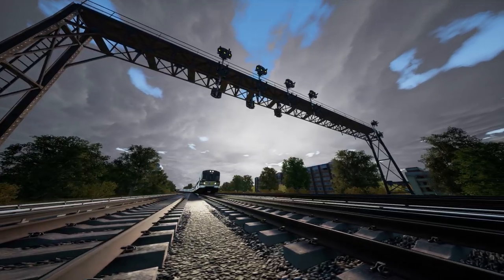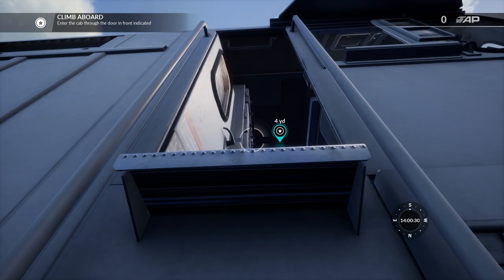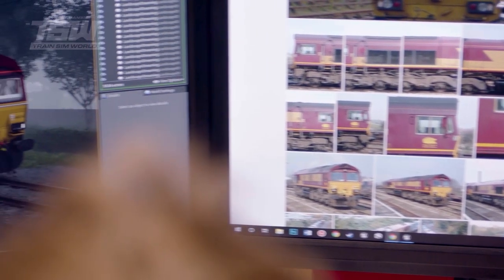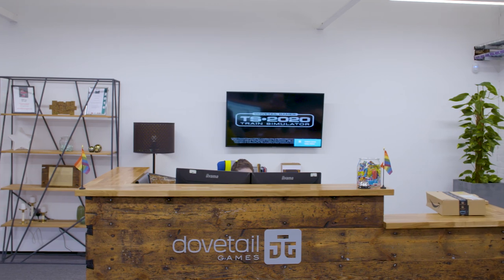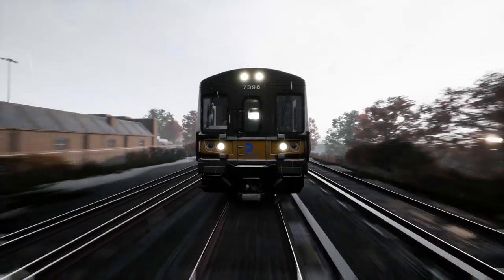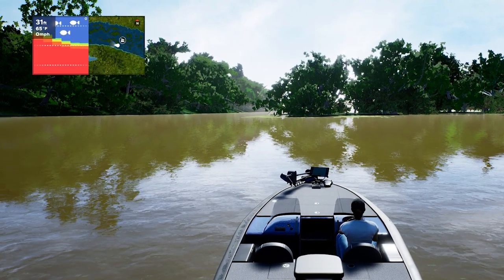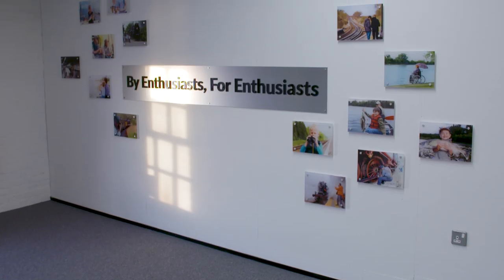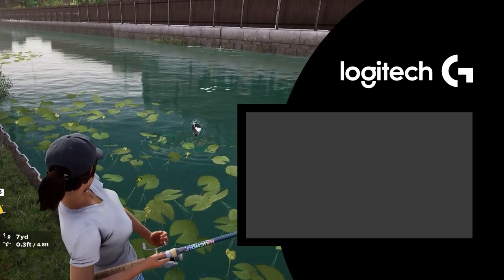Making realistic PC simulation games - Behind the scenes with Dovetail Games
What goes into making a realistic PC simulation game? We go behind the scenes with Dovetail Games, the studio behind Fishing Sim World Pro Tour and Train Sim World 2020.